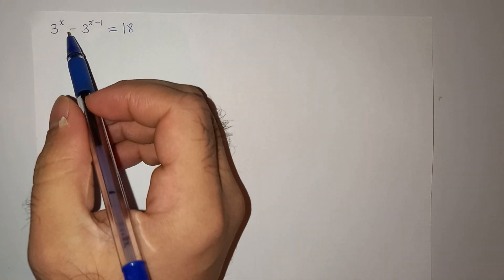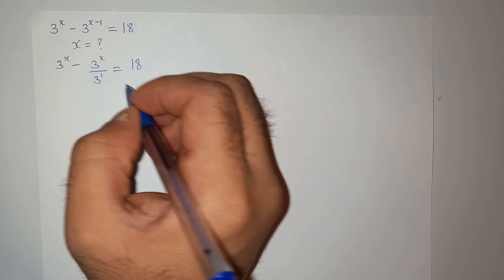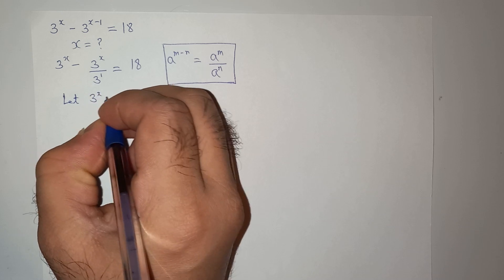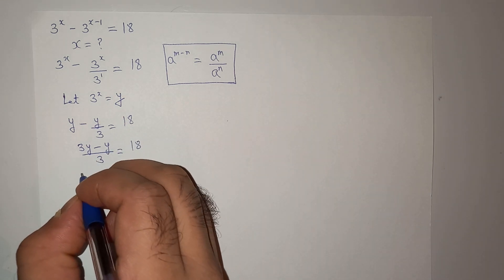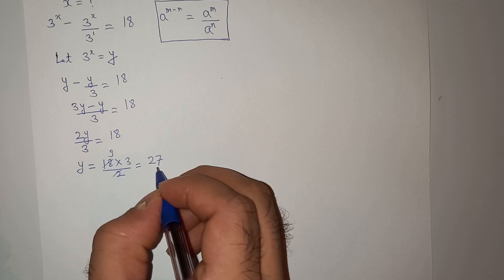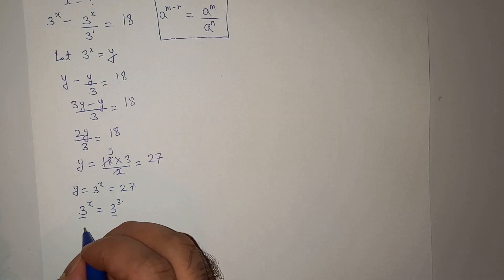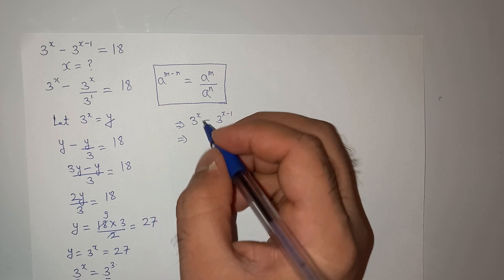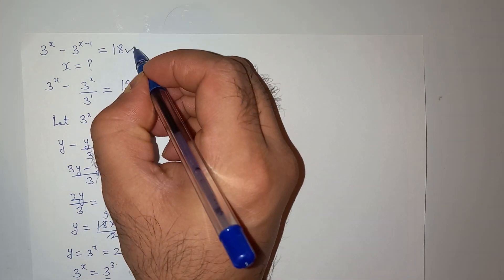A very simple way to solve this exponential question!!